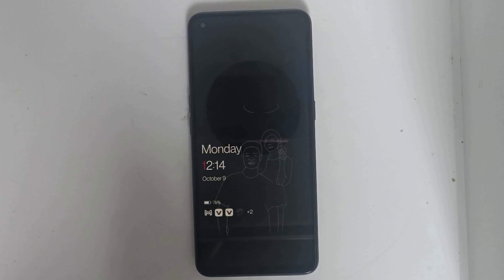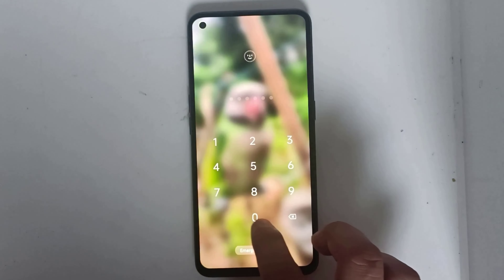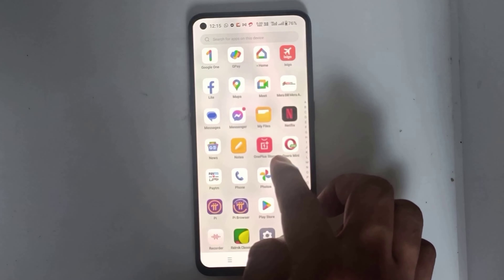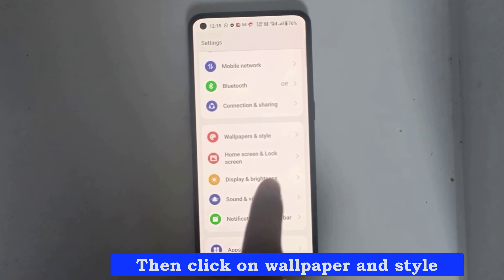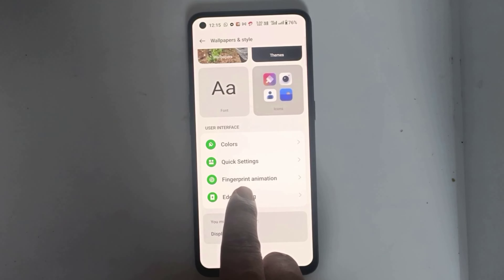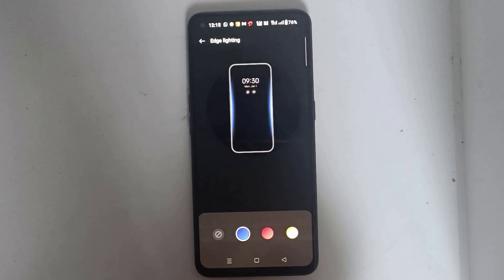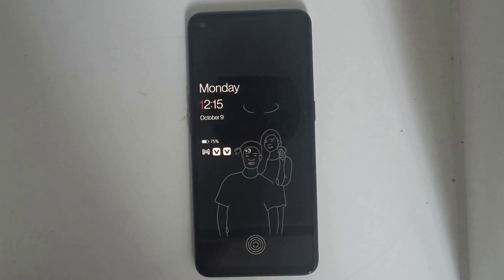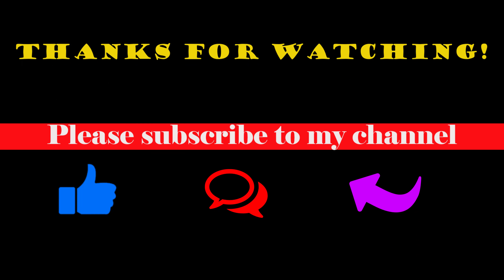How to Enable Notification light in one plus 11 R5g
how to enable edge lighting in one plus
How to turn on my edge lighting
How to turn on the horizon light on my OnePlus 11
How to Enable Notification light in one plus
How to turn on notifications on OnePlus
 OnePlus has an LED notification light
How to enable the notification light
let's see how to enable the notification light
now go to your phone settings
Then click on wallpaper and style
Now click on the edge light
Then you can select the color from here